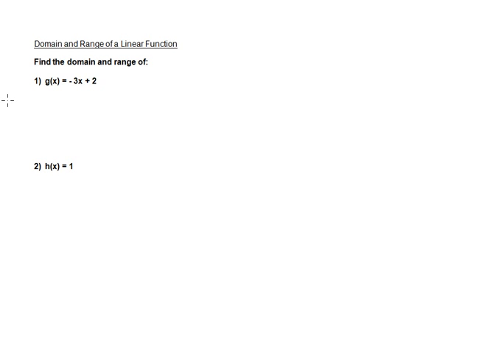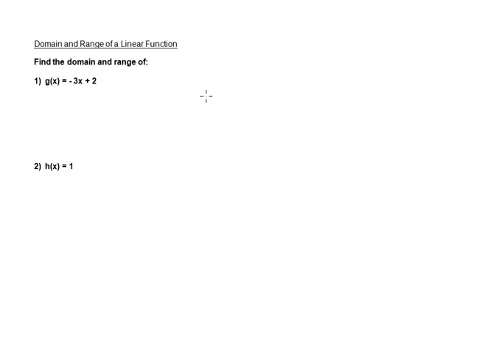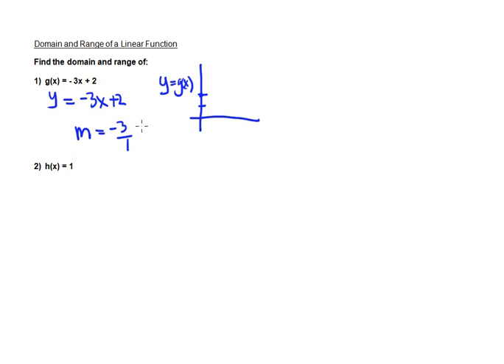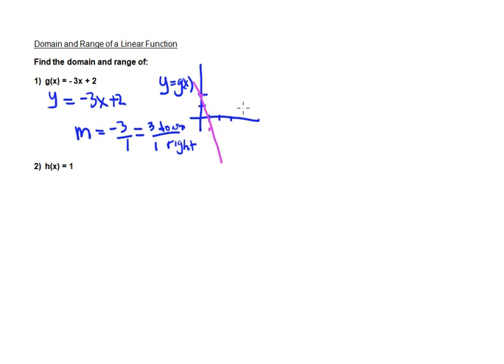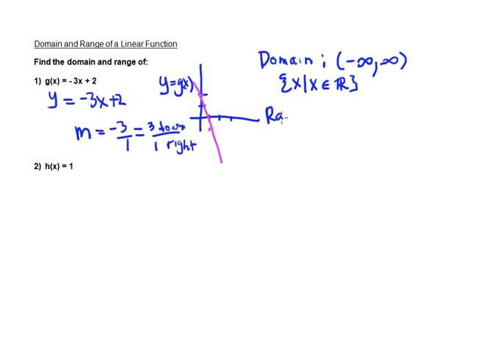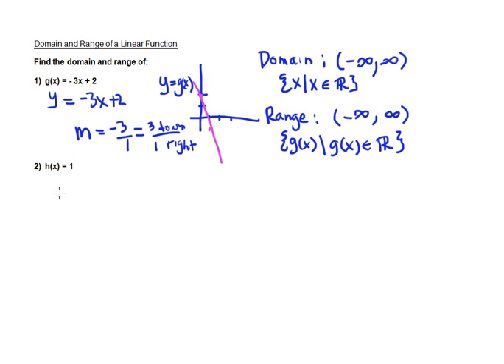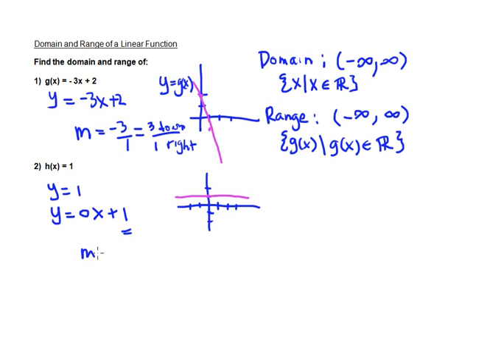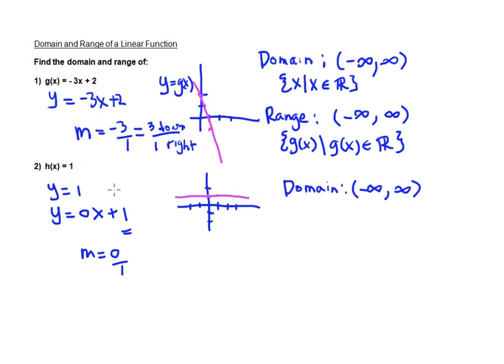7 3d2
Finding the domain and range of a linear function